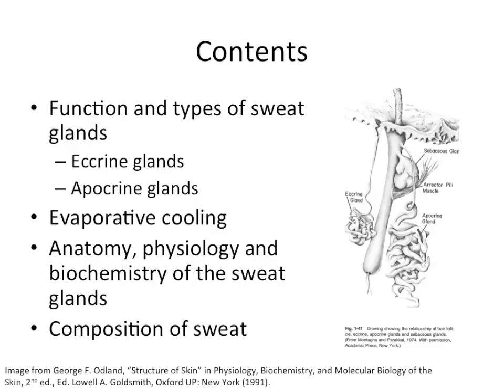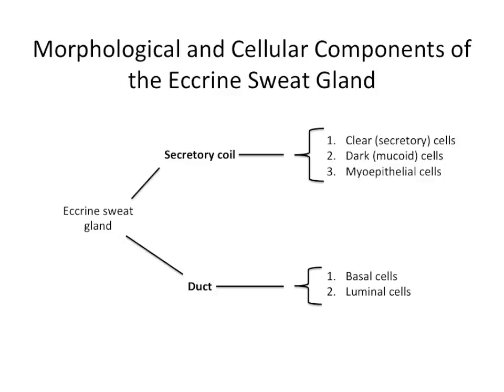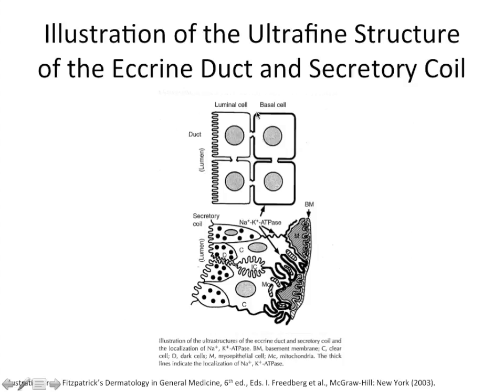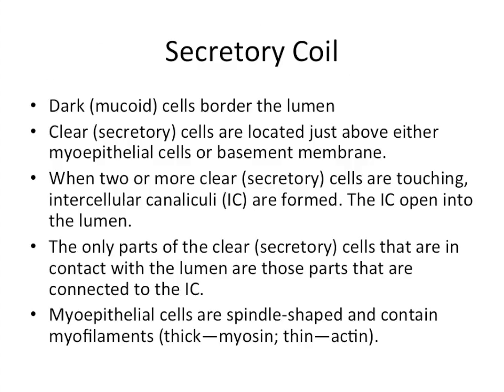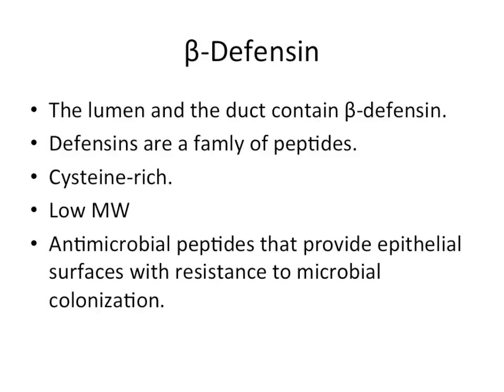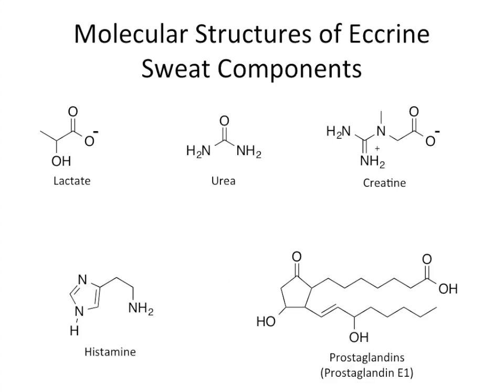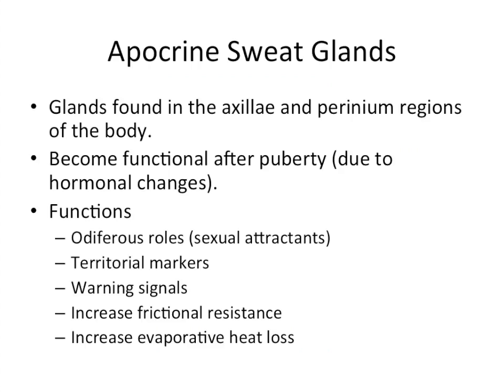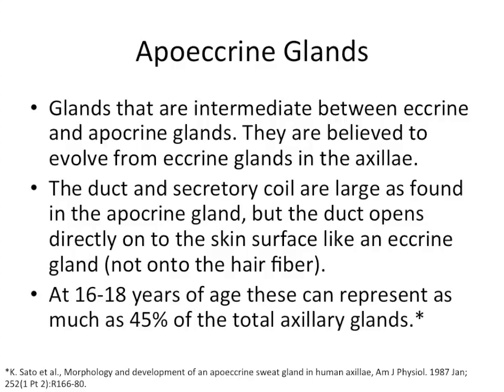Biochemistry - Cosmetic Science - Chapter 6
Biochemistry of the Skin - Anatomy, Physiology and Biochemistry of the Sudoriferous Glands